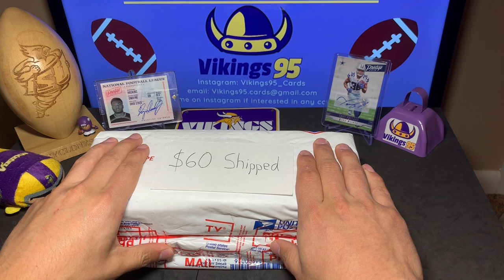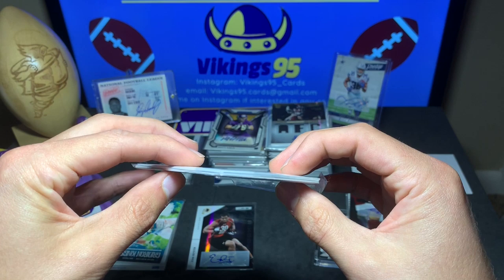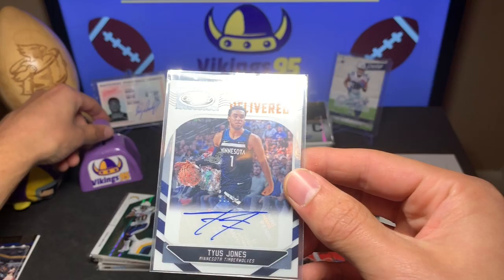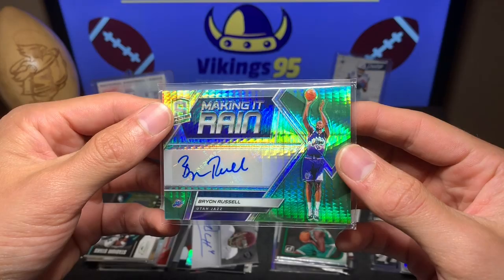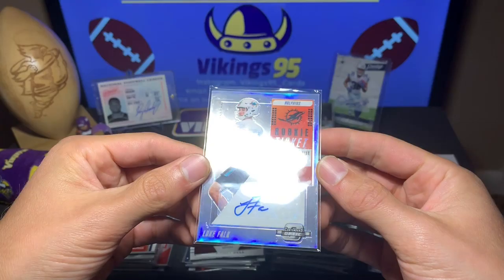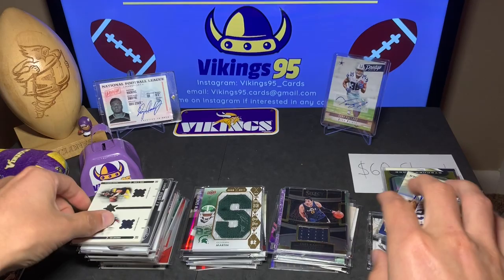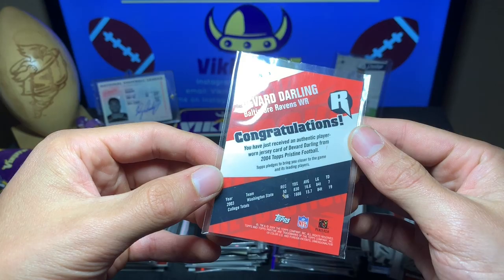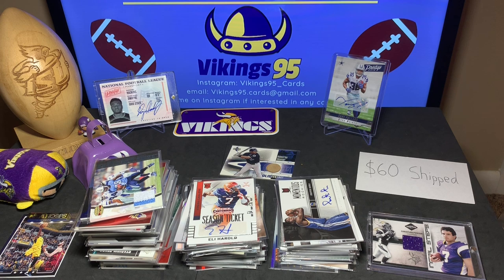$60 Shipped for...90 HITS!!! Including 51 Autos!! Football and Basketball Card Lot!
So someone on Instagram was selling a huge card lot, with football and basketball cards, for $60 shipped... and MAN am I happy I purchased it!! This lot was insane!! I don't know many of the basketball players, so let me know if they are any good or not!

What was your favorite football card I got from this lot? I have so many I loved, the Randy Moss or Adam Thielen was for sure my favorite! I definitely loved all of the game worn jerseys from older vets that I watched when I was a bit younger! and all of the autos... absolutely crazy!! So many autograph cards, and some are pretty good names as well!